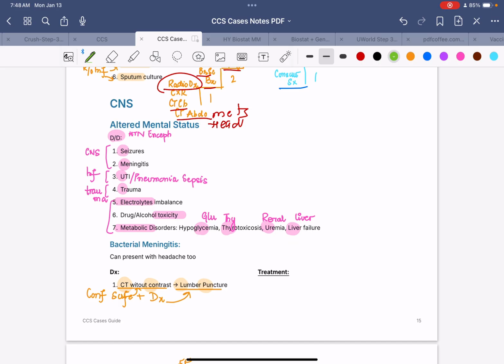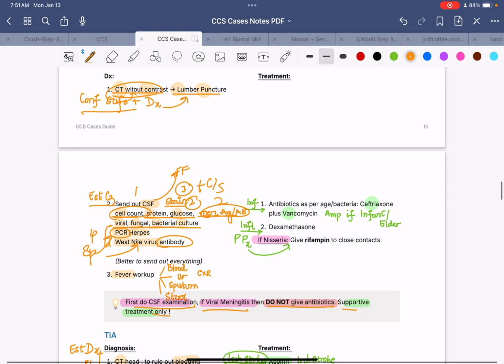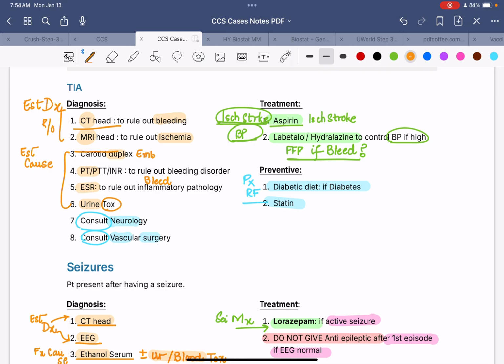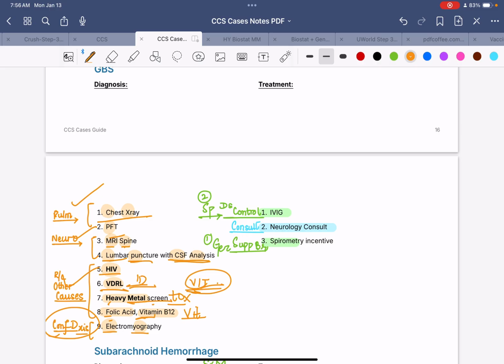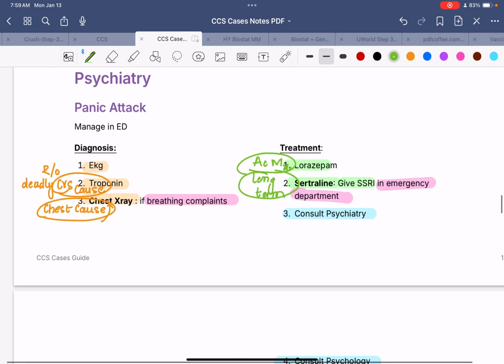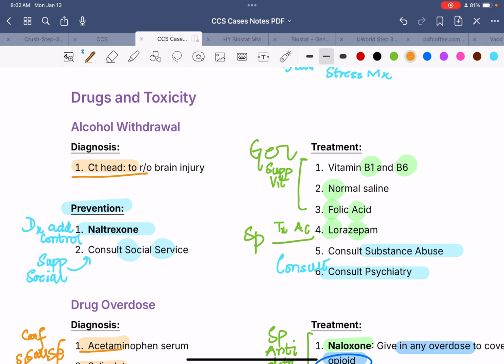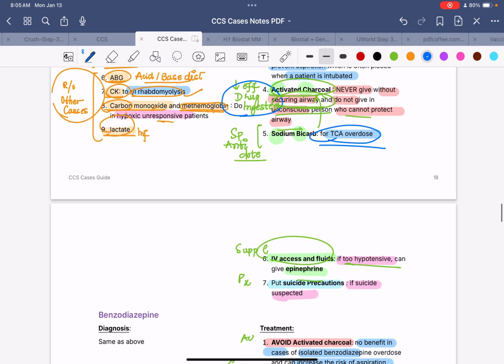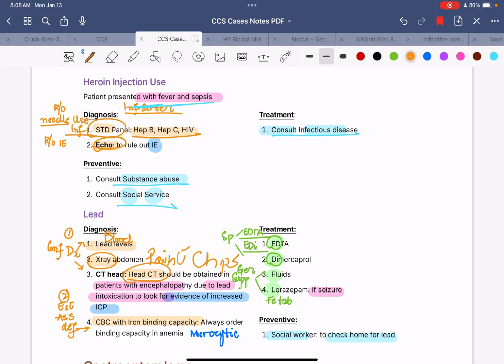Rapid Fire USMLE CCS Cases Review Neuro and Psych Part 3/10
In this video, I rapidly review the CCS Neuro and Psych cases for USMLE Step 3.. Thank you to Dr. Ujjwal Soni for your Notes. 📝